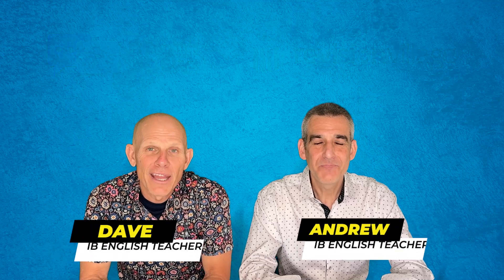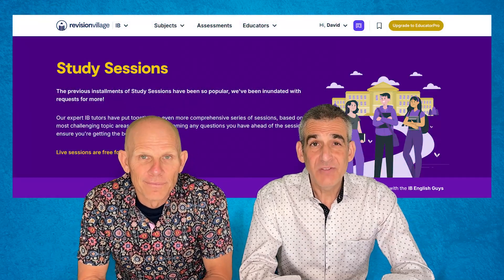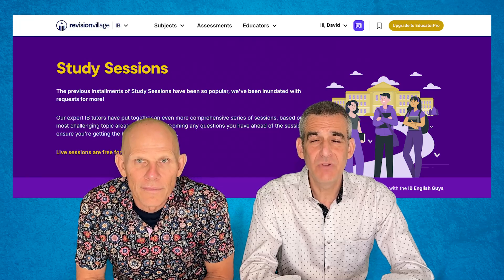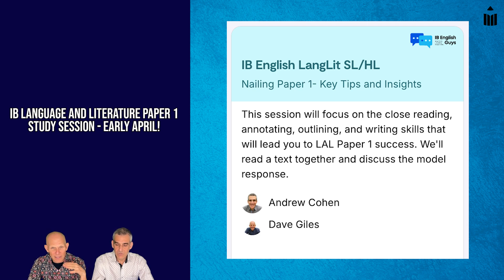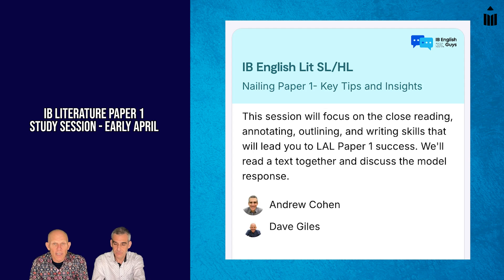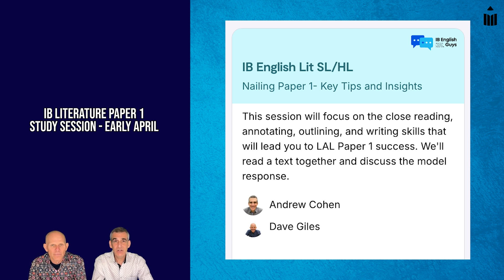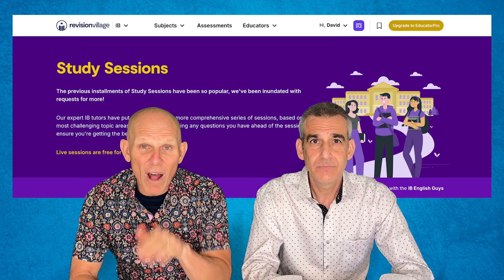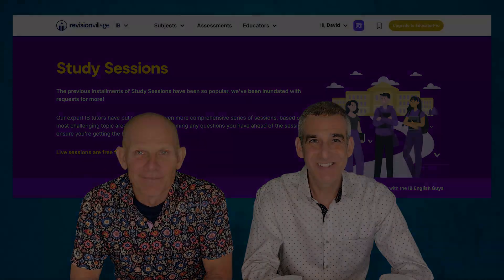FREE Exam Study Sessions!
Register for Paper 1 and Paper 2 Study Sessions for FREE on Revision Village.